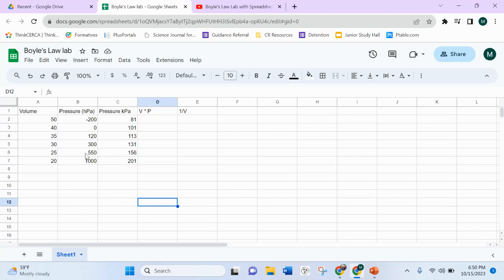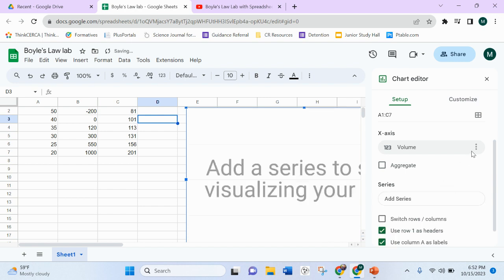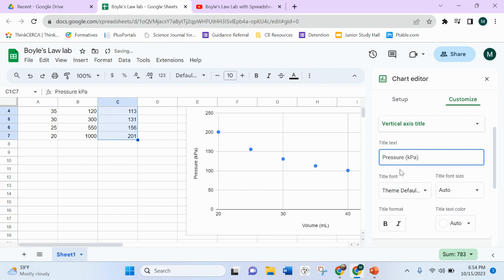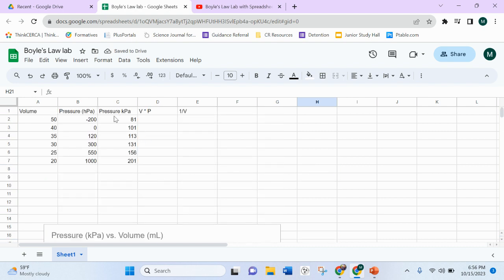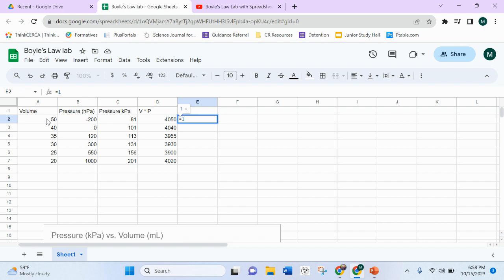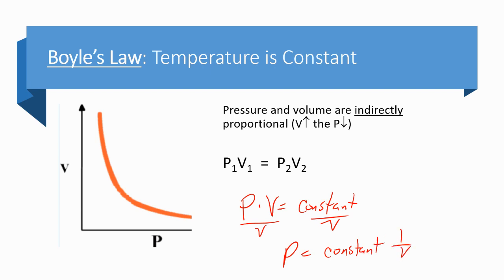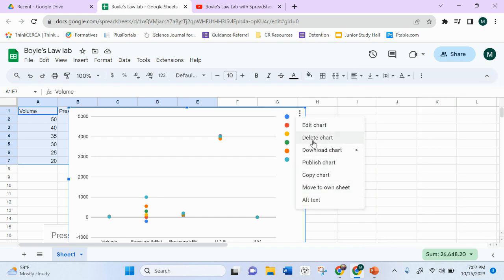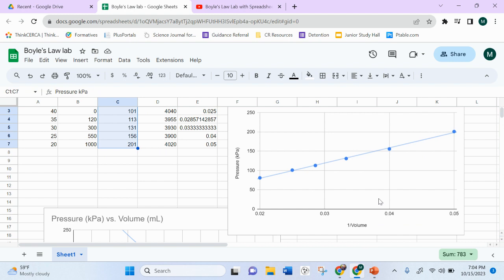Boyles Law Spreadsheet